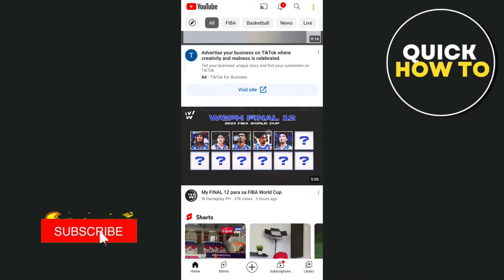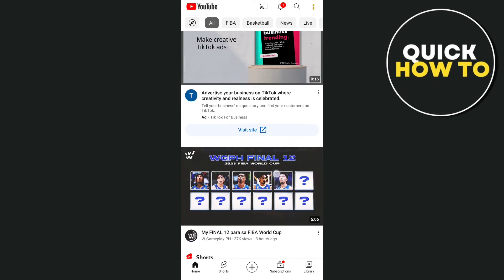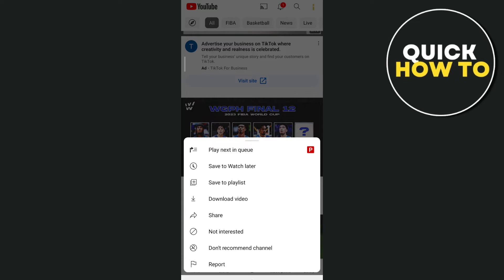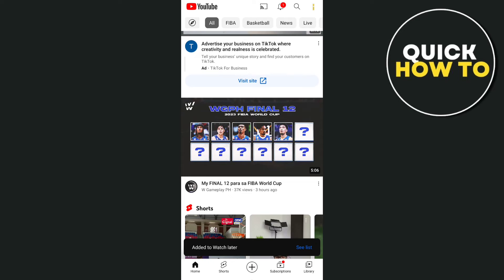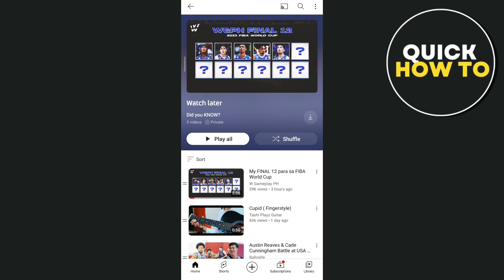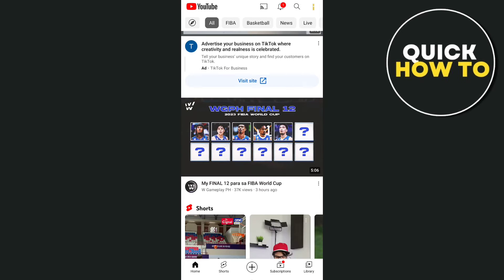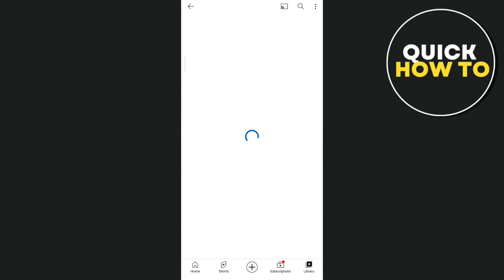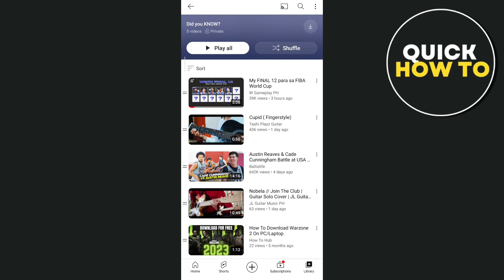How To Find Watch Later Playlist On YouTube - FAST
In this video you will learn how to find watch later playlist on Youtube.